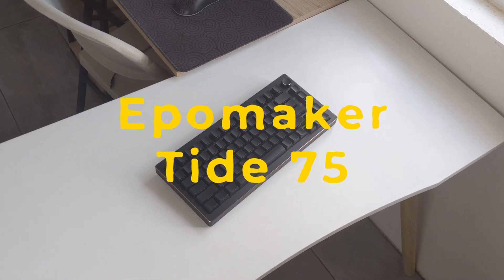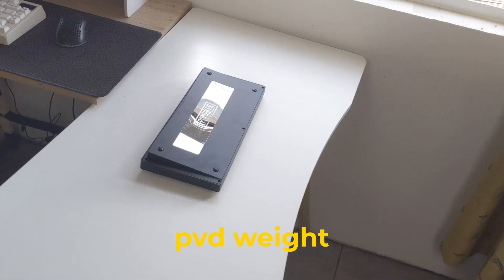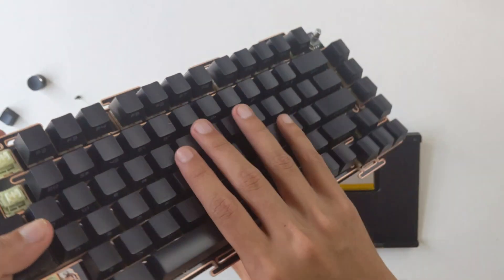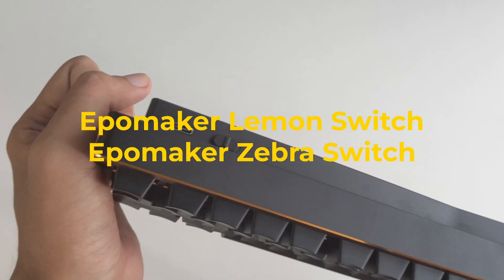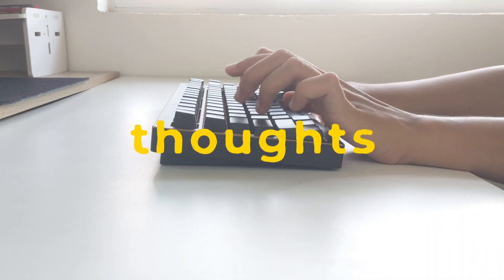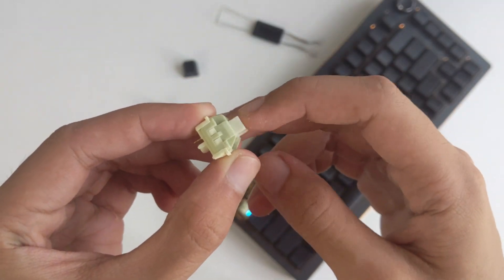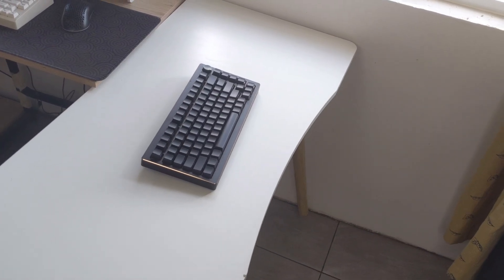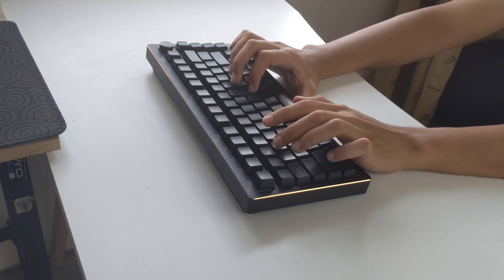Premium & Classy | Epomaker Tide75 | Overview & Sound Test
This is the Tide 75. A full aluminum 75% keyboard from Epomaker. Let’s check out what it has to offer

↜Timestamps↝
0:00 Intro
0:07 Unboxing
0:18 Features
1:00 Pricing
1:08 Sound Test
1:53 Thoughts

Camera Used: Google Pixel 3
Editing Software: Adobe Premiere Pro
Microphone: Maono DGM20